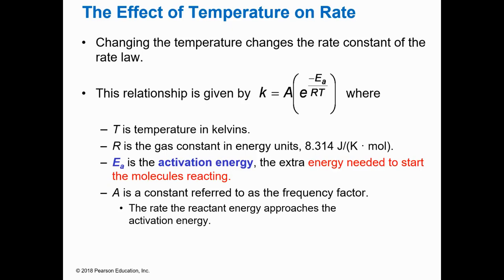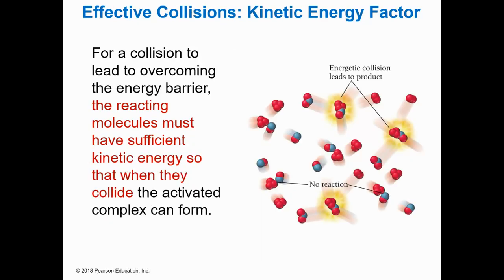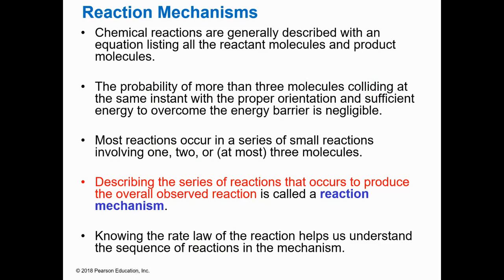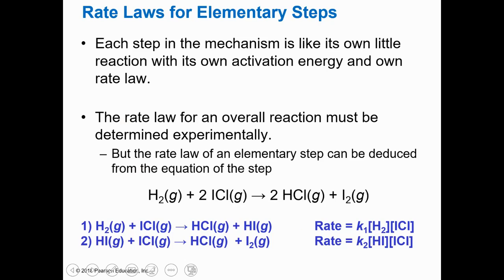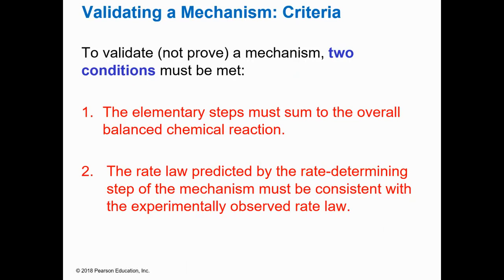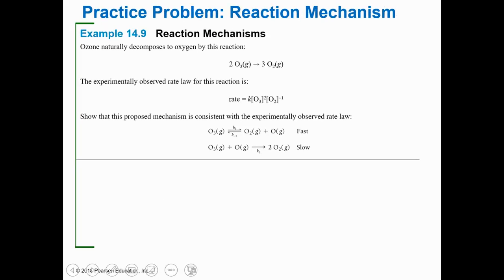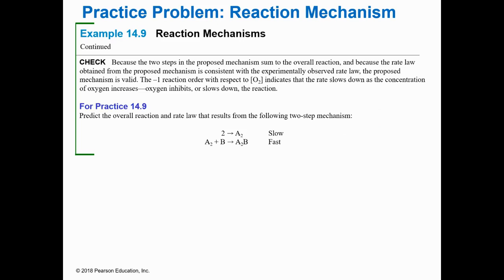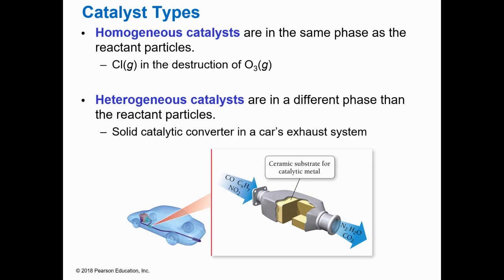Ch 14 Kinetics Part 2 Collisions & Mechanisms